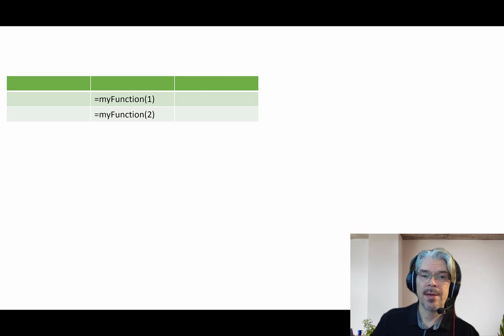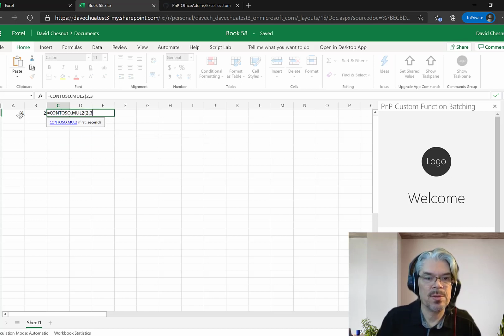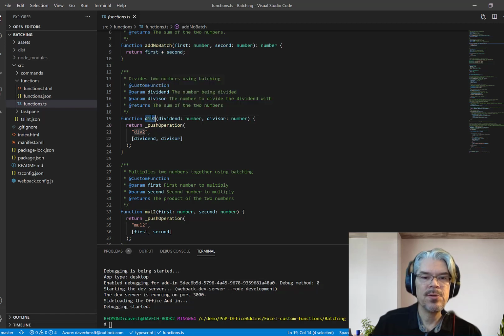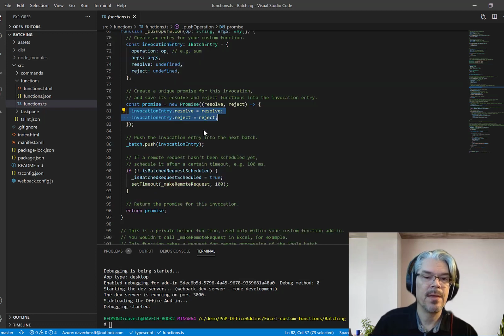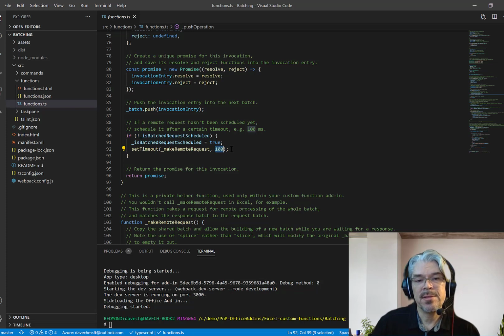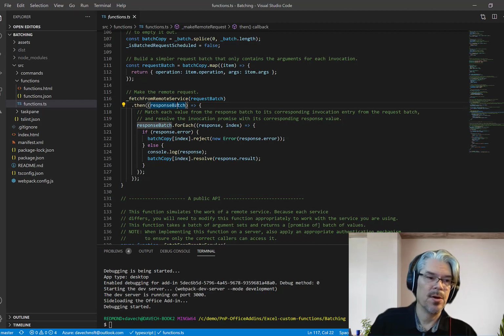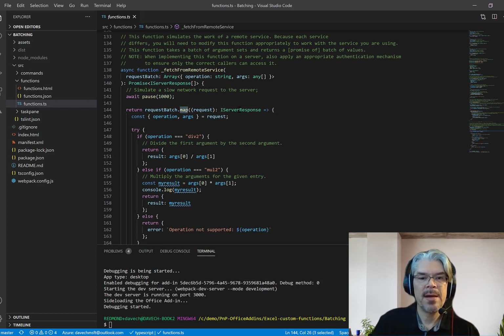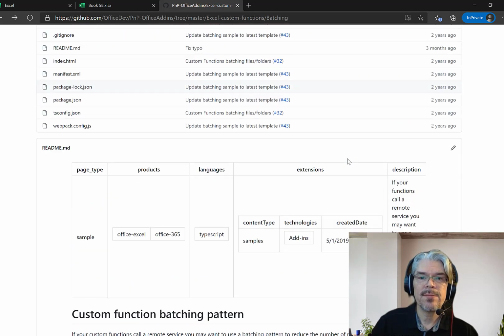PnP: Custom function batching for Excel add-ins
If your custom functions call a remote service you may want to use a batching pattern to reduce the number of network calls to the remote service. This is useful when a spreadsheet recalculates and it contains many of your custom functions. Recalculate will result in many calls to your custom functions, but you can batch them into one or a few calls to the remote service.

Additional Office Add-ins PnP samples (github.com)